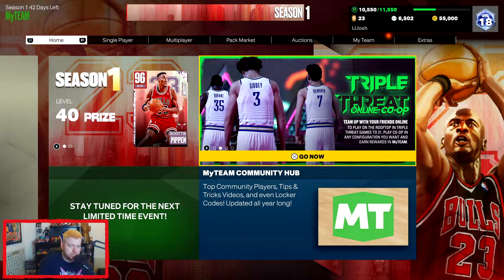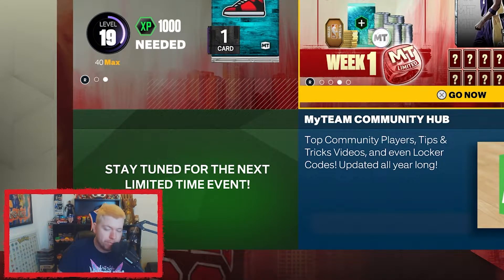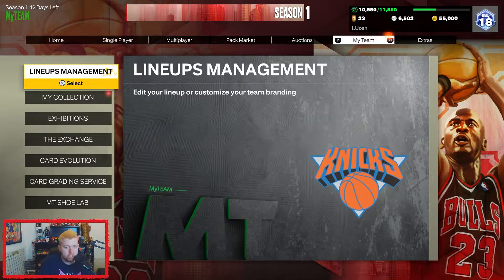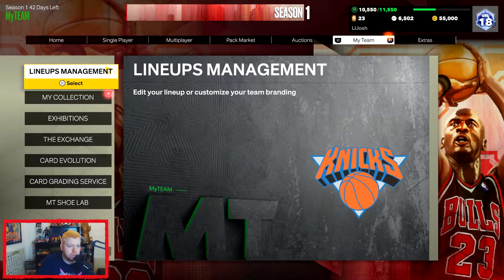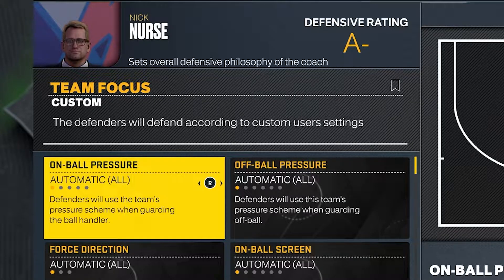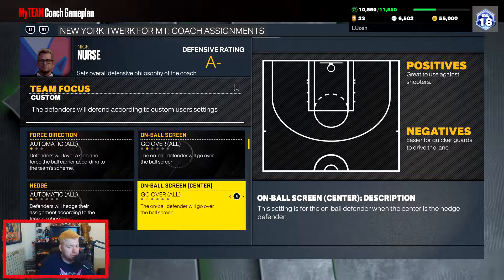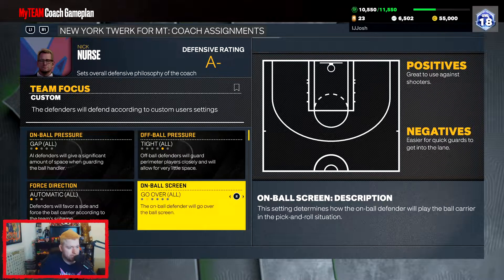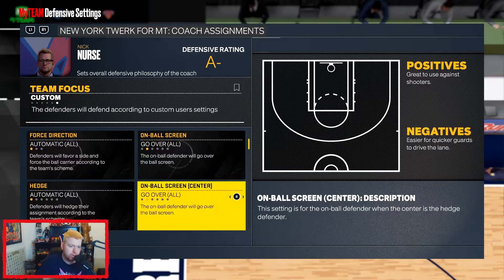SAVE YOUR DEFENSIVE SETTINGS! NBA 2k23 MyTeam How to Save Defensive Settings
In this NBA 2k23 MyTeam video, I show you how to save your defensive settings in NBA 2k23 MyTeam. Saving your defensive settings in NBA 2k23 MyTeam has been a long awaited feature that everyone has asked to be introduced into NBA 2k23 MyTeam and they have no added a feature to save your defensive settings for NBA 2k23 MyTeam games.

Wall of Fame:
Lindsay Knell,

Logitech C920 Webcam:

Shure MV7 Dynamic Microphone:

Elgato HD60 Capture Card:

GO XLR Mini: